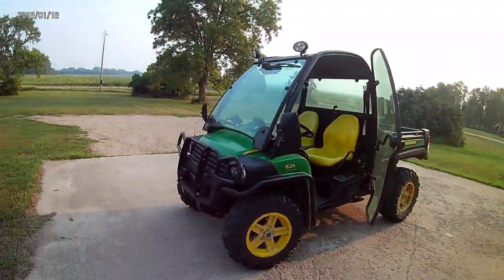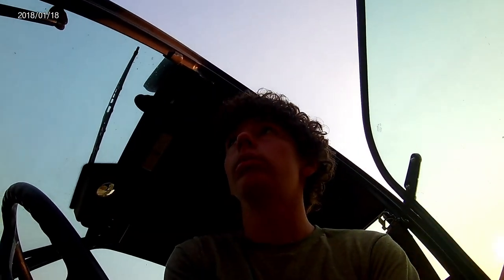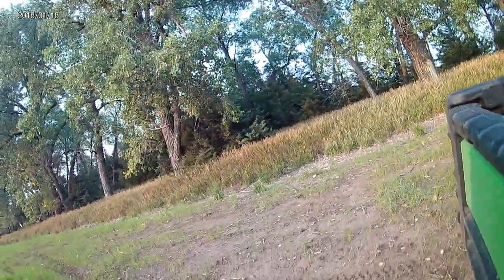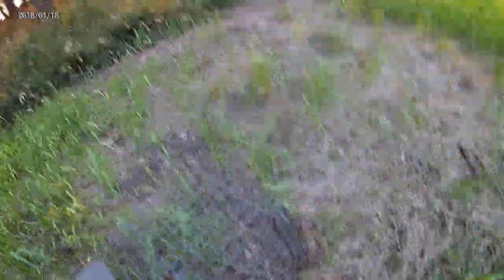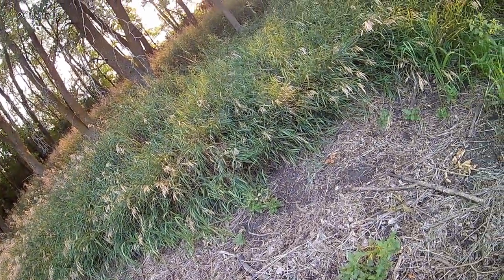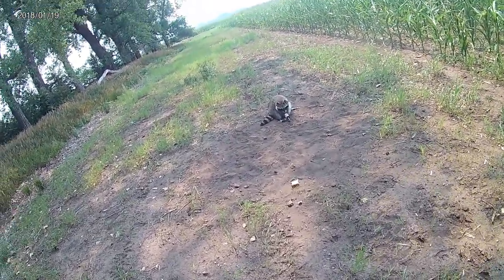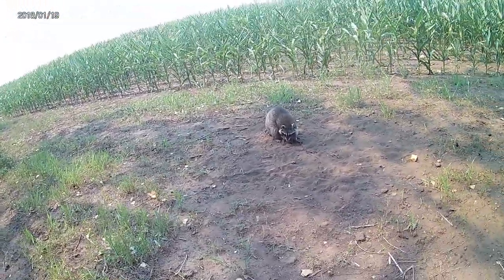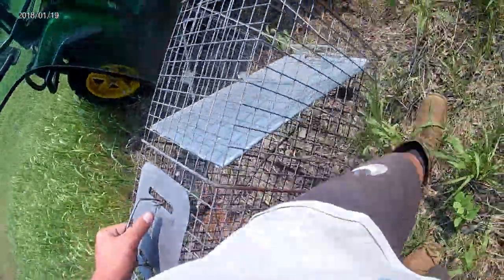raccoon trapping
Today i am trapping raccoons.